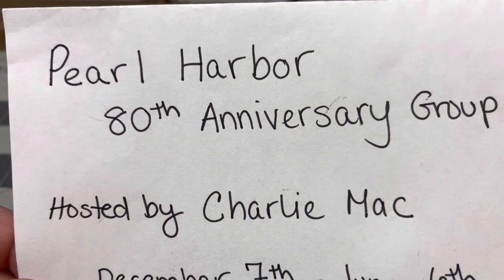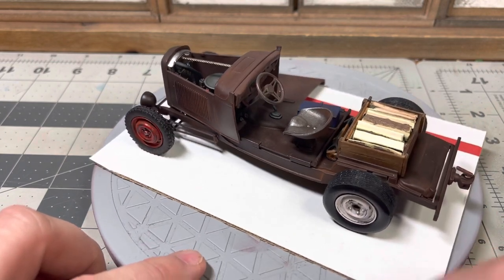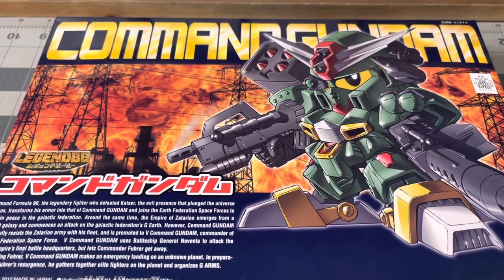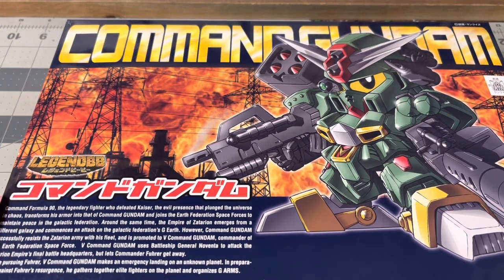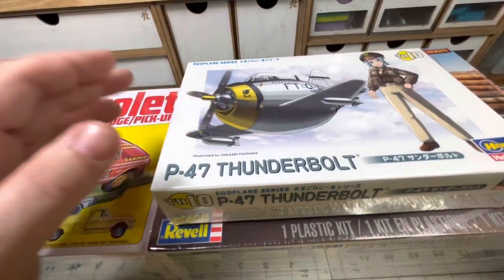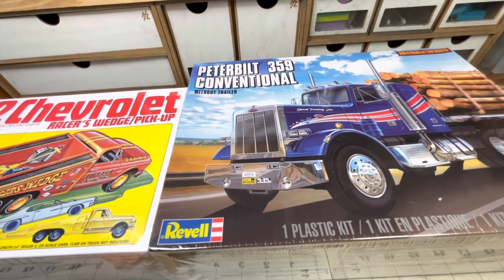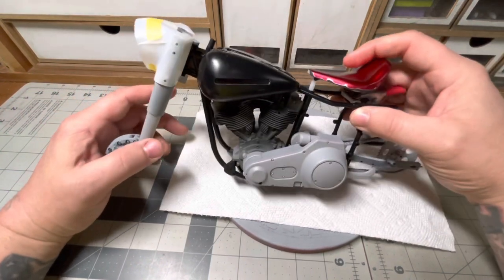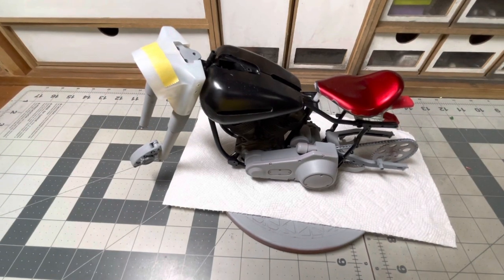Pearl Harbor group build and response to Gavin’s video￼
Check out Gavin Booth’s YouTube channel :
He’s a great modeler and an even better person!!